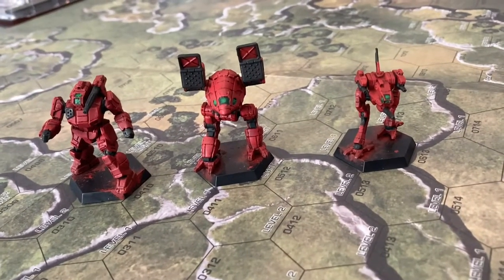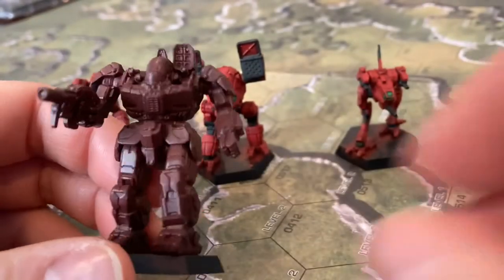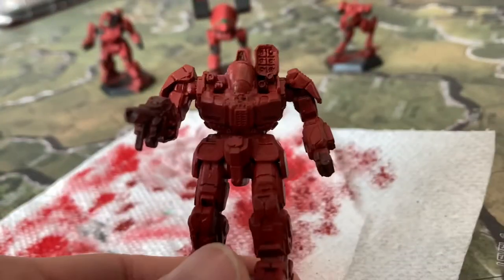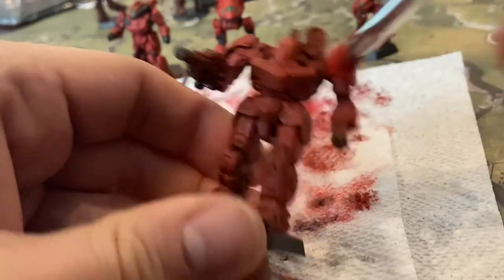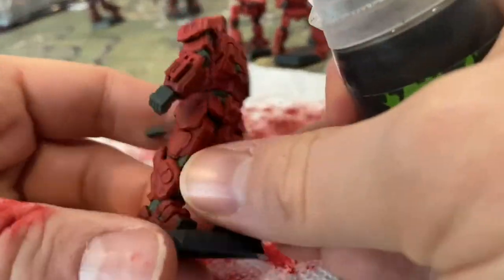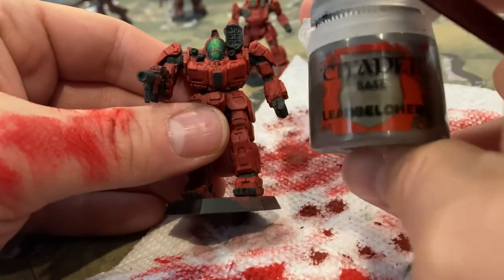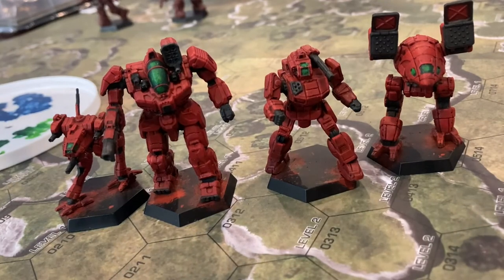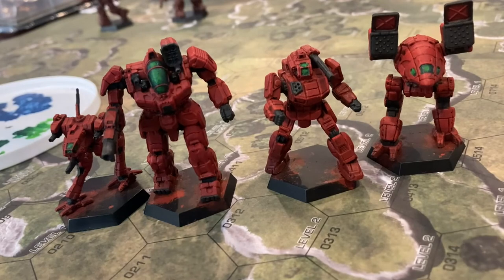How I Paint - Battletech - The “Red Team”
Another look at how I paint something. Today it’s the “red half” of Battletech: A Game of Armoured Combat, Catalyst Game Labs’ Battletech starter.